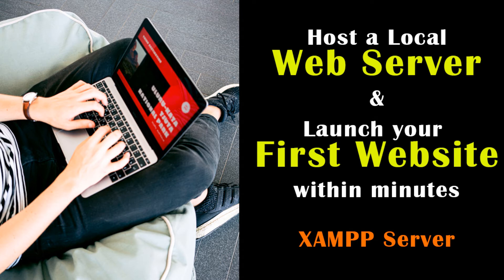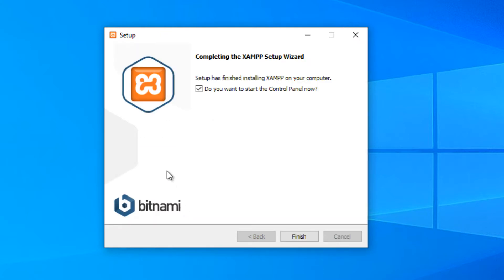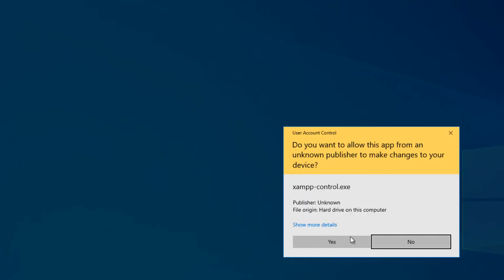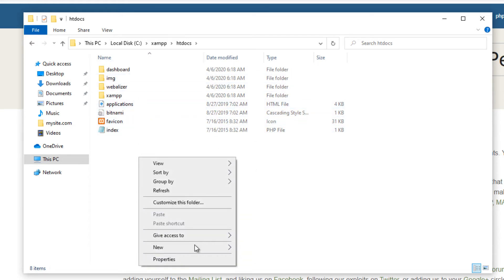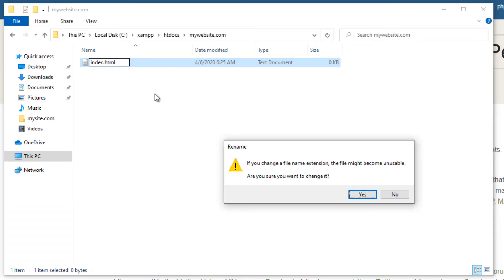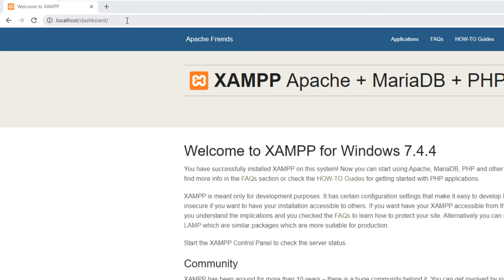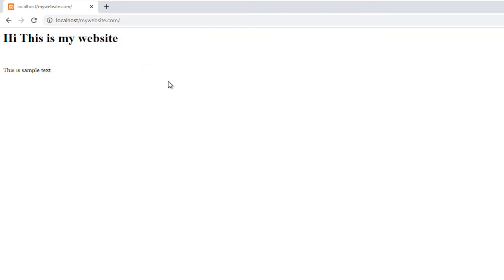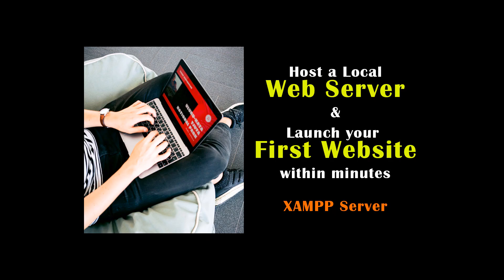Host your own Local web server - How to Setup XAMPP server and build your first web page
In this tutorial video you will learn how to setup XAMPP web server on your computer and launch your first web page

XAMPP server creates a local web hosting environment where you can host static and dynamic web pages and content management systems like WordPress

This will be useful as a staging environment to do changes to existing websites without damaging the original website

We will show you how to setup XAMPP server on your computer and run a basic webpage.

In our next videos we will show you how to troubleshoot XAMPP server errors and host different types of scripts and CMS

Also full wordpress hosting and development video series

Upload your first website to XAMPP local web server
free courses
web hosting 101